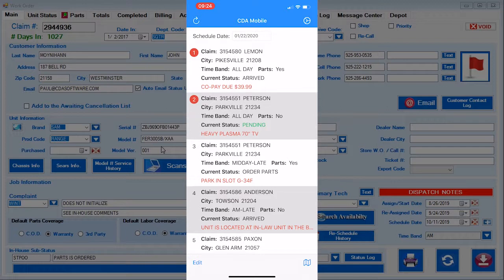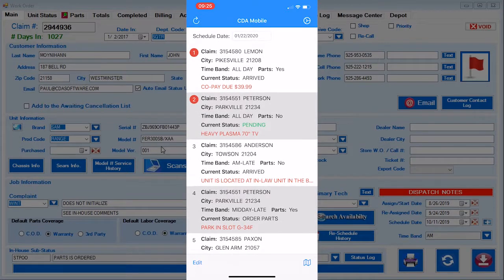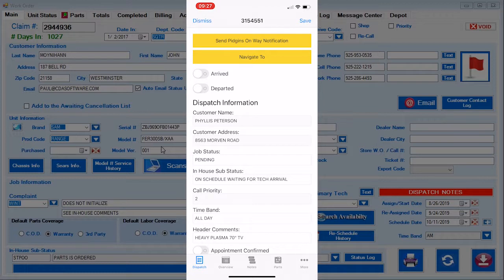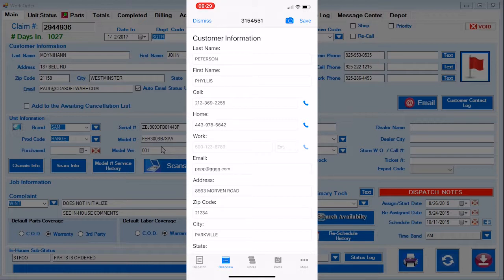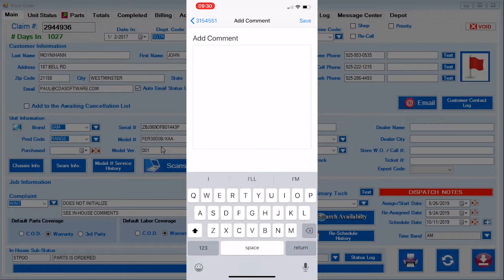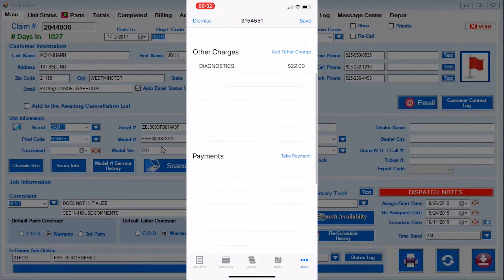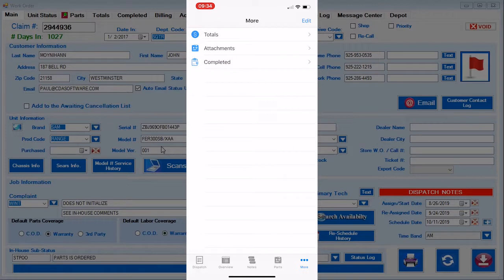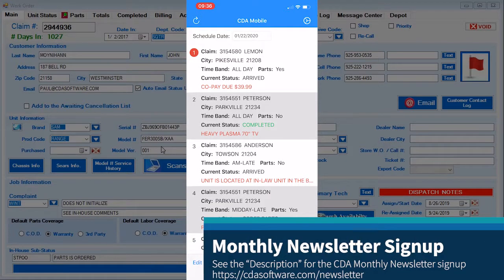CDA Mobile App Part 1 of 2.